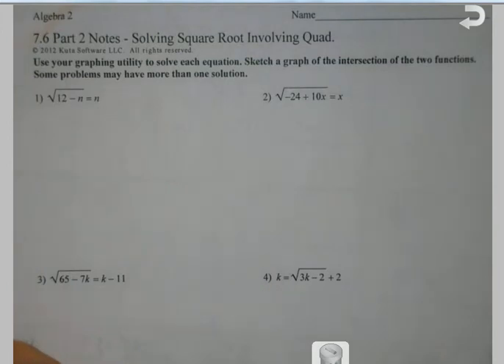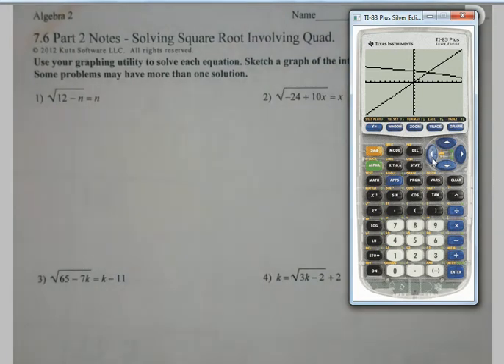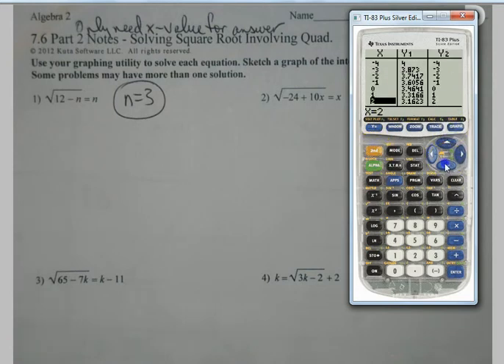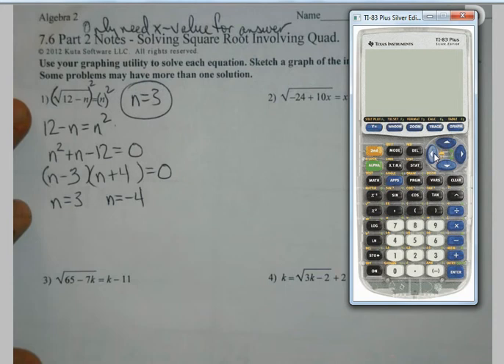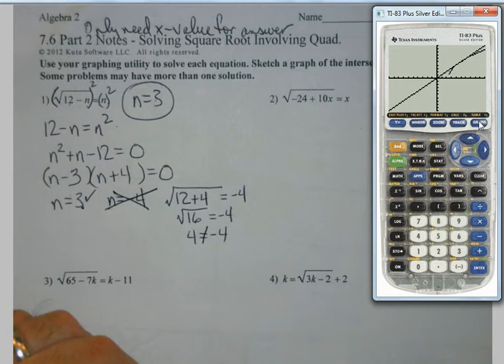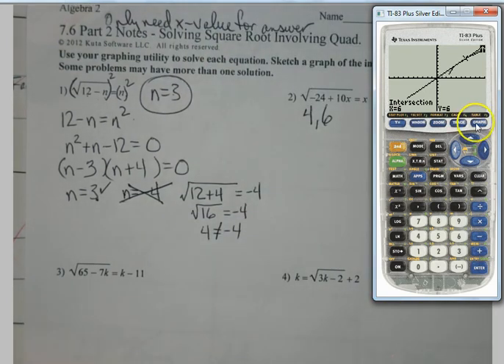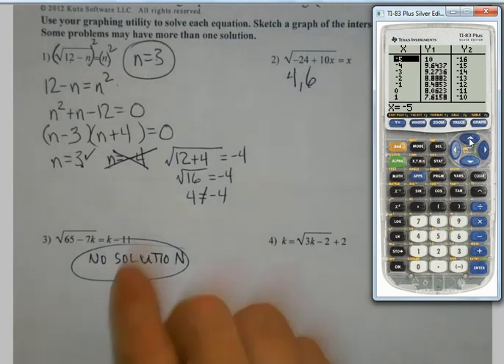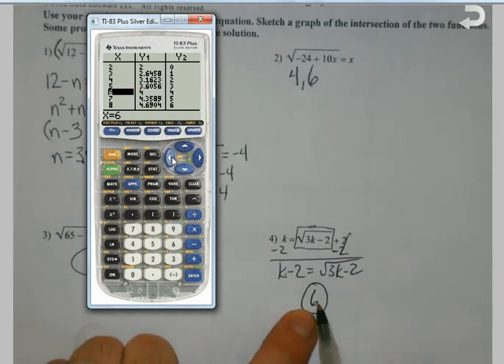Honors Algebra 2 7 6 Part 2 Solving Radical Quadratics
We use the graphing calculator to simplify matters when it comes to solving radical quadratics.  Algebraic method also included.